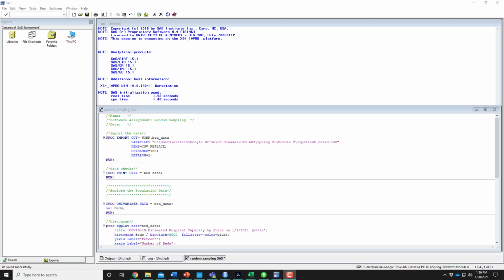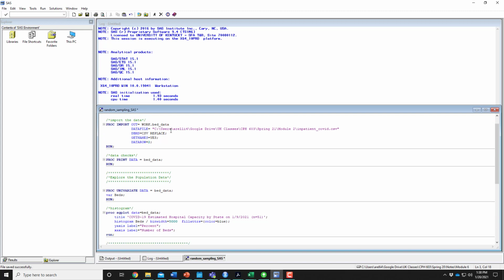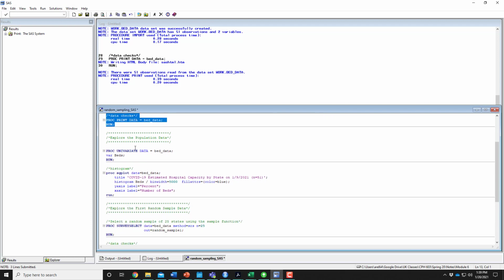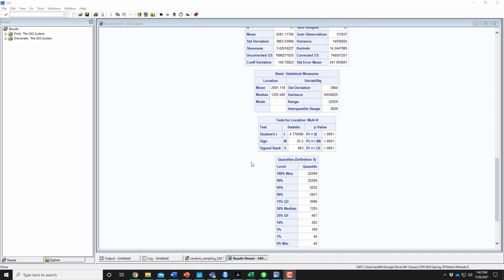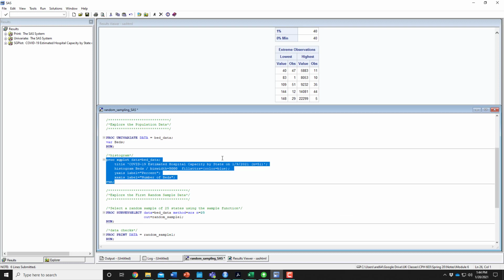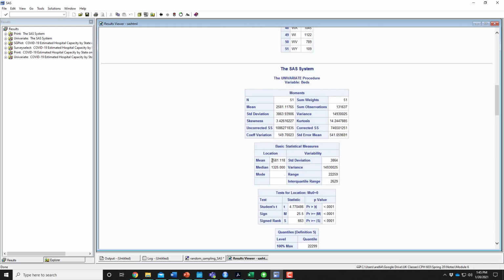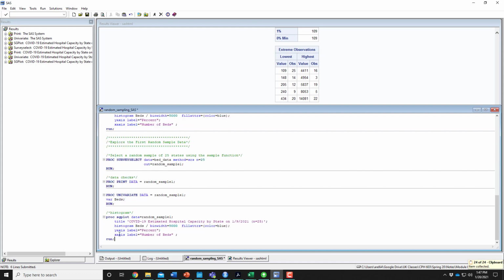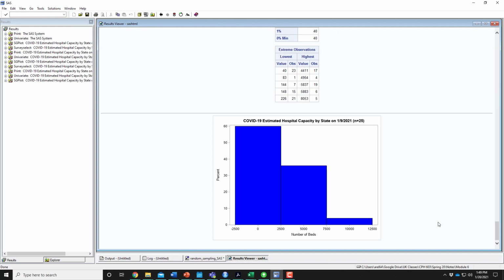CPH 603: Random Sampling in SAS